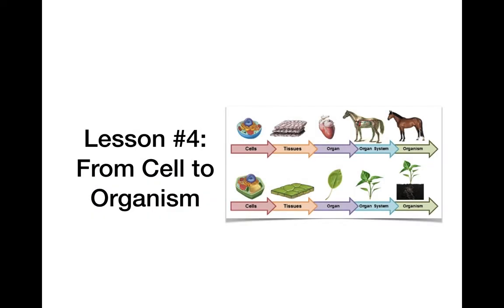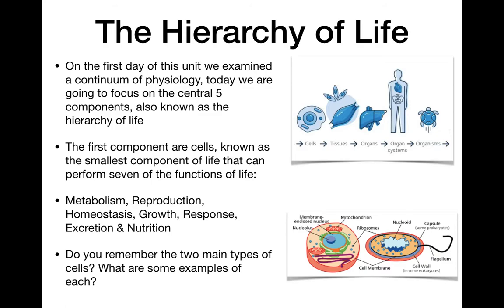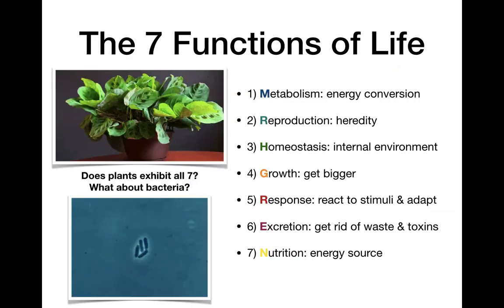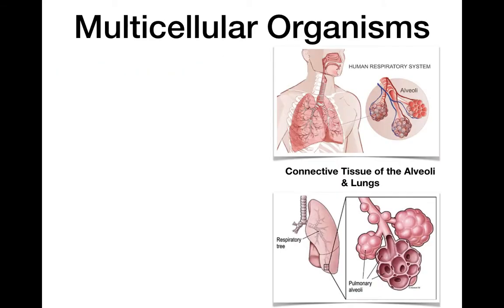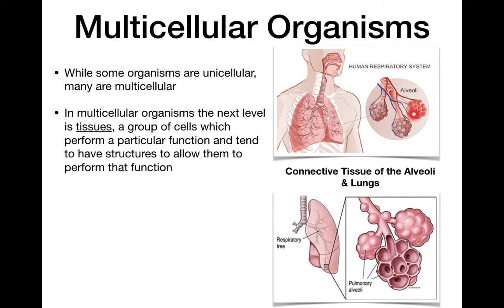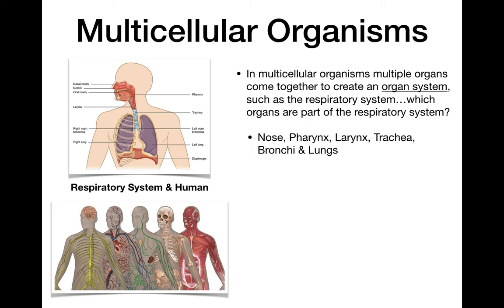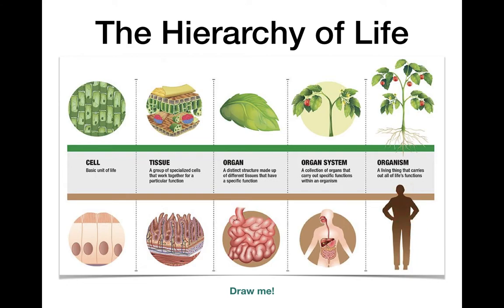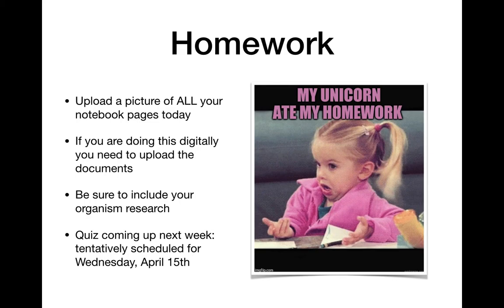RAS G10 Lesson #5 From Cell to Organism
Screencast lesson on the Hierarchy of Life and the Seven Functions of Life.